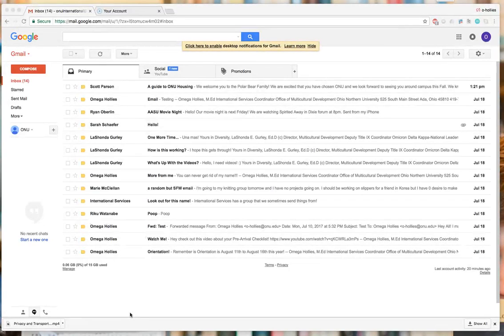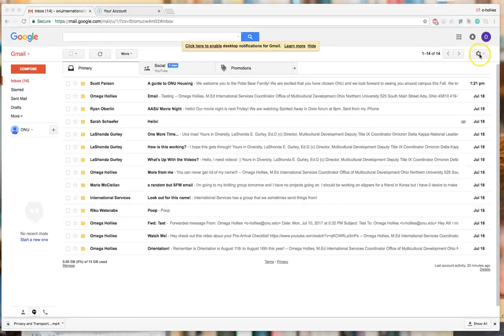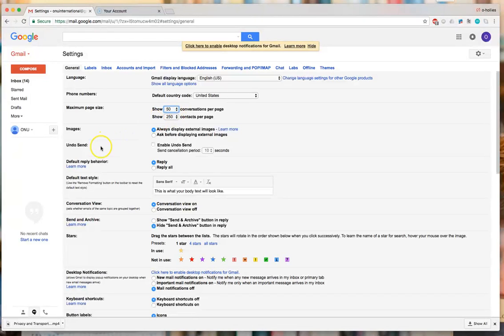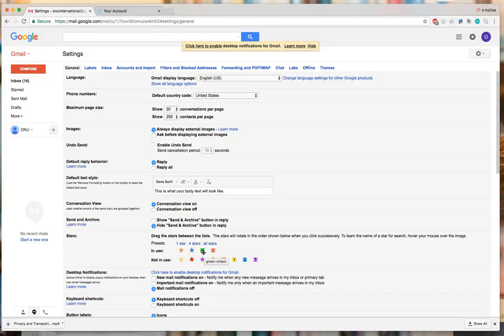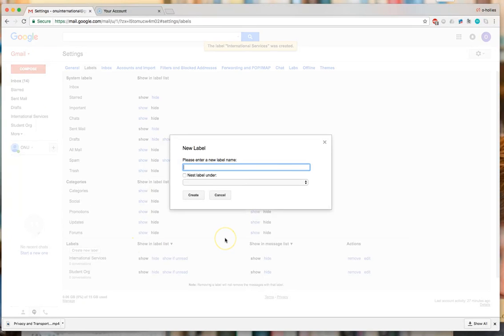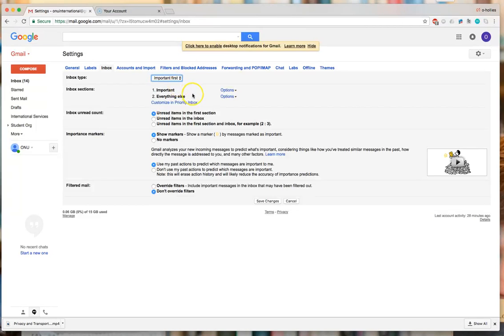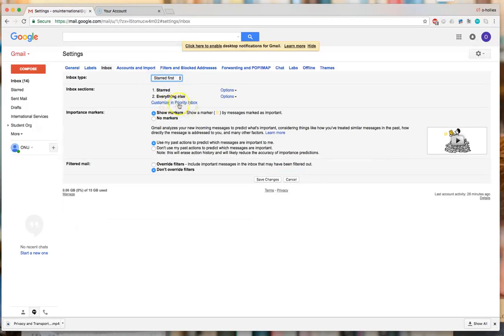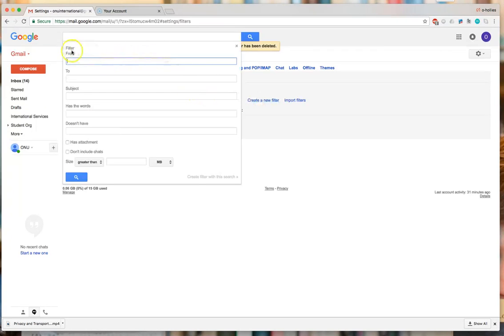Gmail Tips for Organization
And updated gmail tutorial!  This video covers: Maximum Page Size, Stars, Inbox-Type, Labels, and Filters. The captions might cover up some actions, sorry about that!  It is much easier to see what I'm doing in Full screen mode.